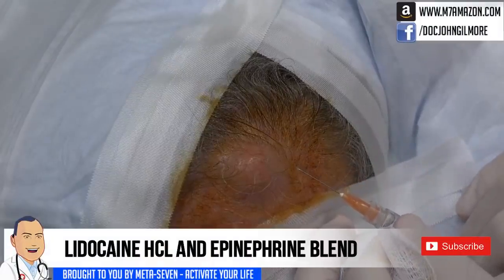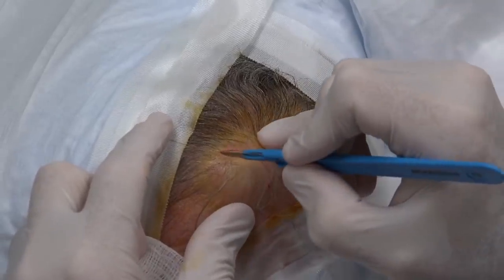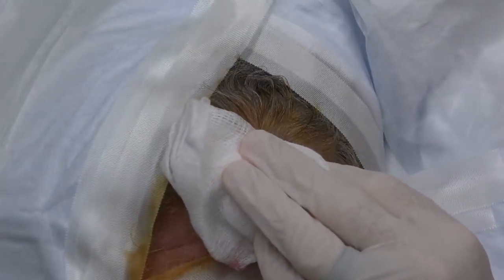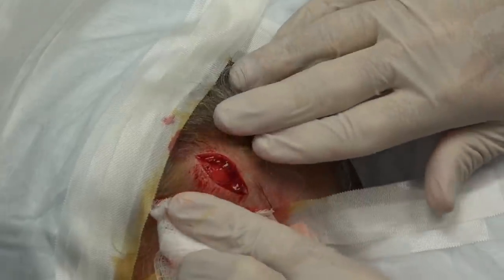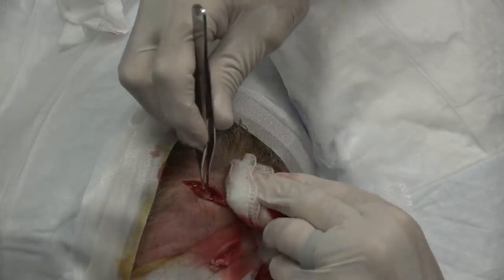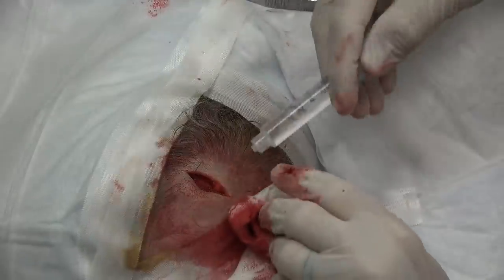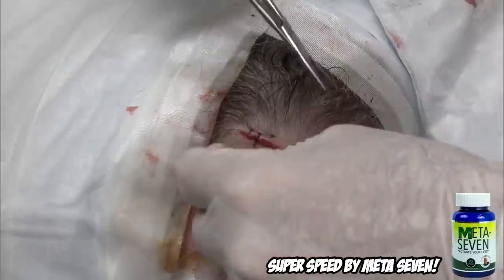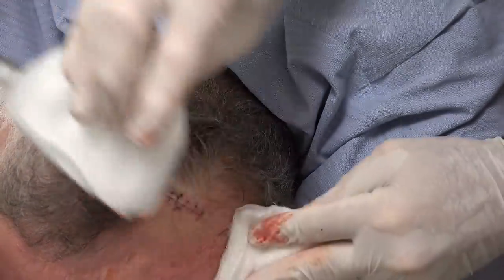Ralph's Scalp Cyst Removal! Pimple Pops and Dermatology